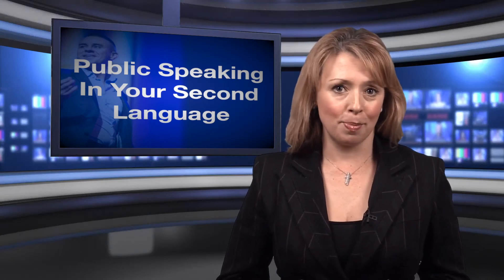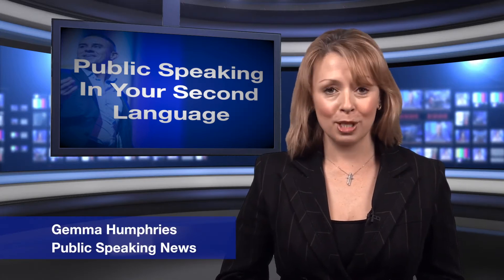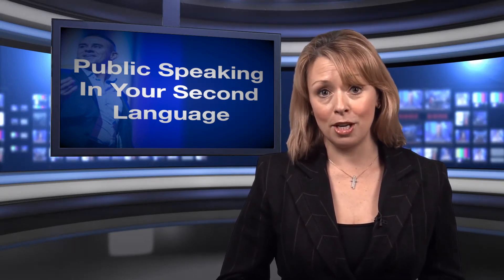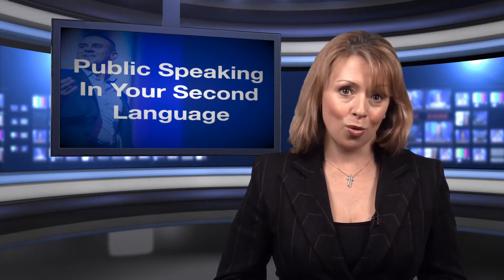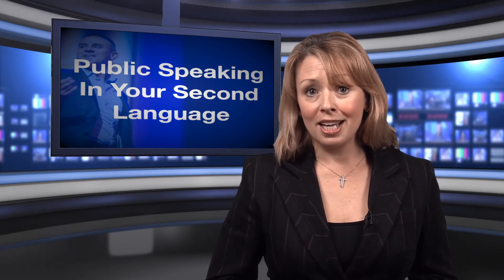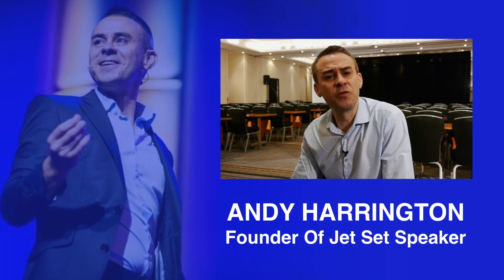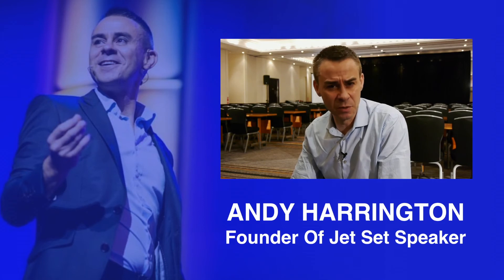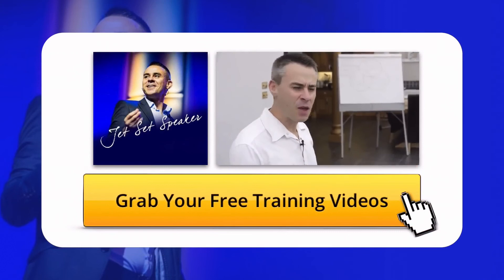How Challenging Is Public Speaking In Your Second Language?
Is there any advice on public speaking in a second language?
Many people fear public speaking, but imagine how challenging it would be to deliver a speech in your second language. A newly published article offers some presenting tips for non-native speakers. We take a look at these tips.

It is suggested that simple words should be used when presenting in your second language. Ensuring a word sounds good rather than what looks good on paper is key. Suggestions are made that presenters should practice their speech aloud to identify difficult words and replace these with shorter, more familiar options.

As well as using short words, it is suggested that short sentences will allow for an easier delivery. It will not only be easier for the presenter but it will also ensure the audience has a better understanding of the speech. A final piece of advice offered in the article is to be aware of direct or literal translations. Close attention needs to be paid to the grammar and words used.

Public speaking expert Andy Harrington recently offered his thoughts on this topic which are included within the video itself.

To find out more information about Andy Harrington, Public Speaking News or Jet Set Speaker.